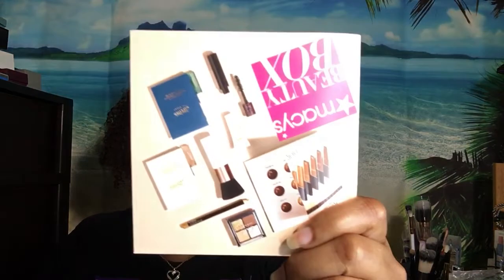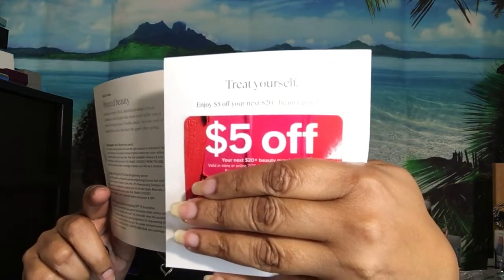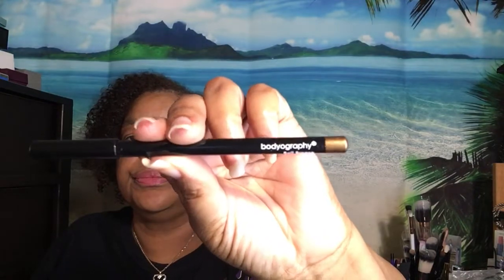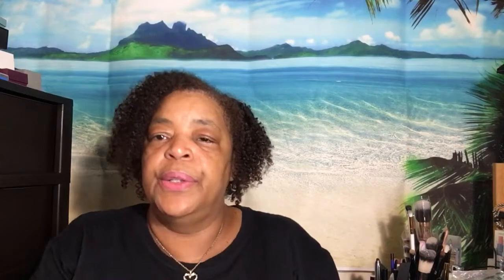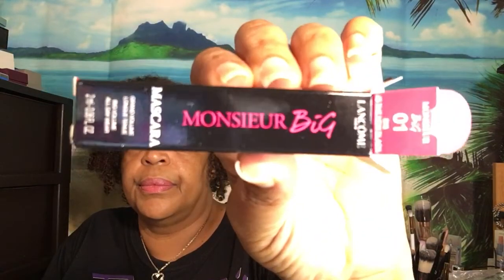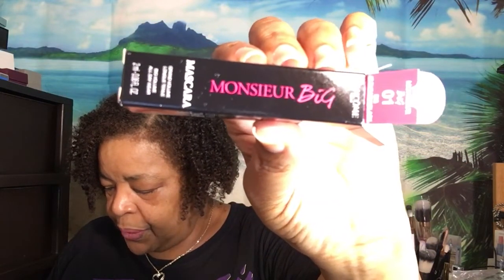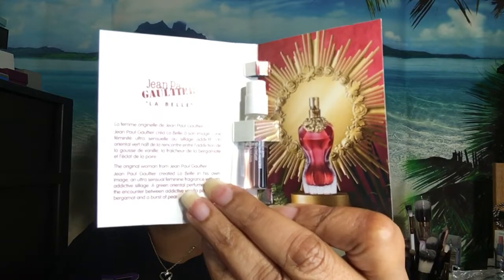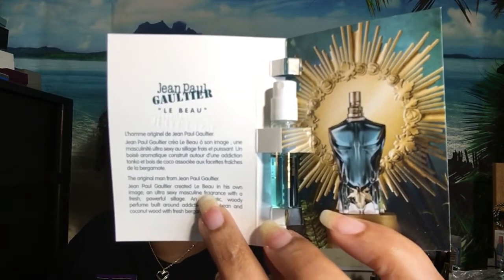Unboxing Macys Beauty Box August 2022, Cost $15.95 Value $46.40 monthly subscription!